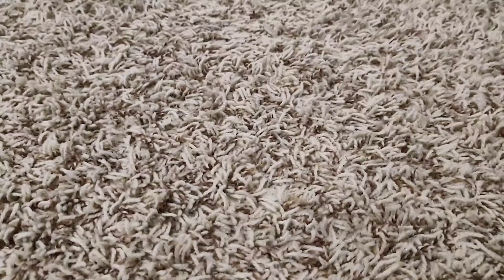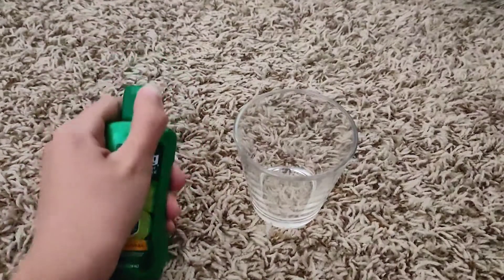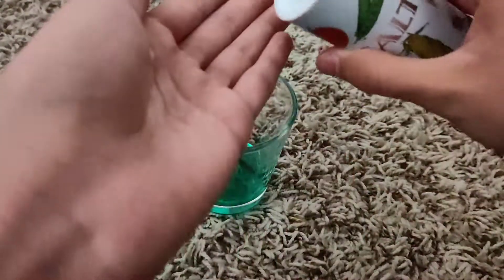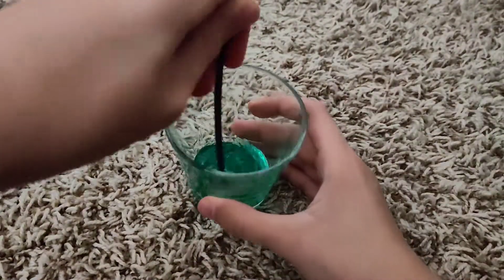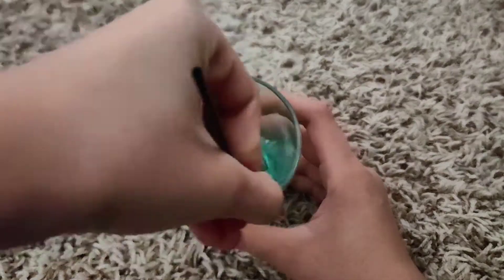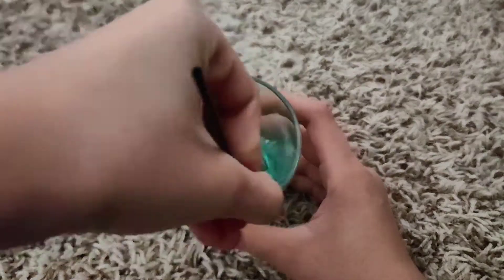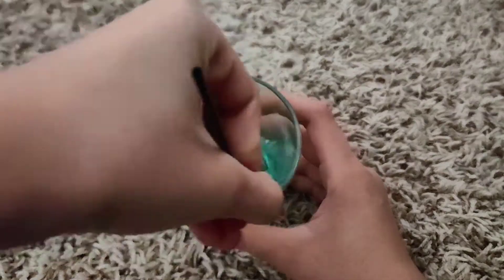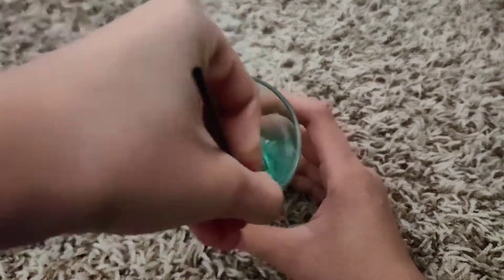No glue body wash slime